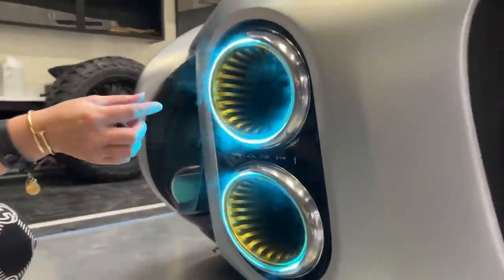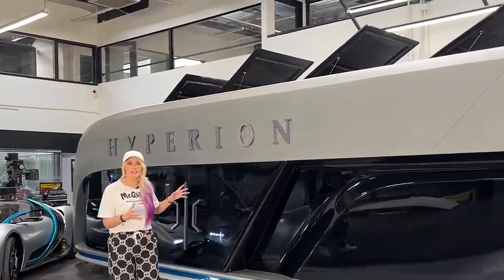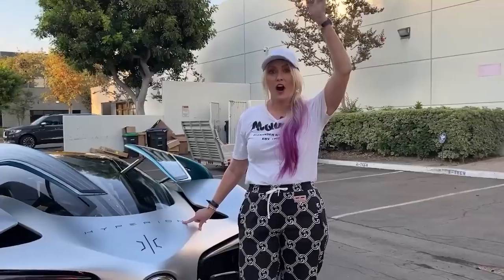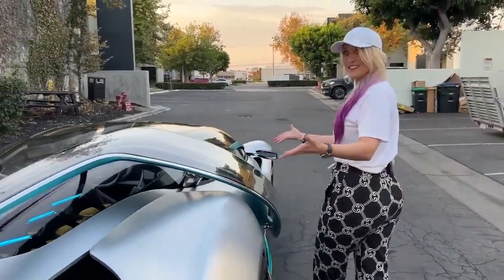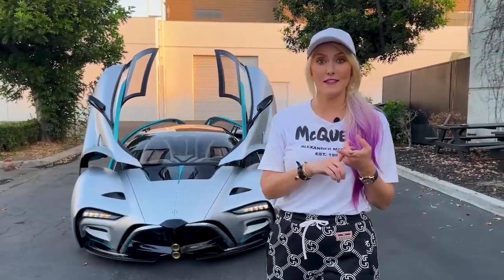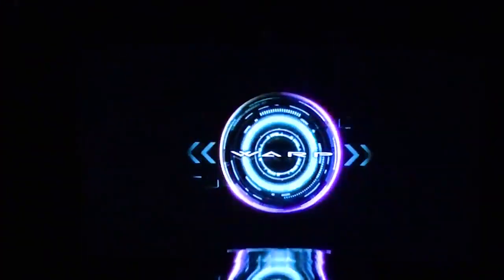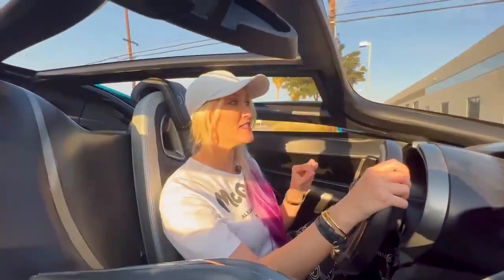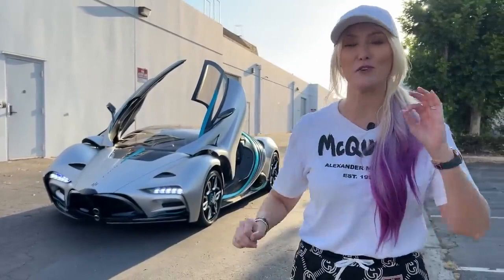Water Firing Hypercar with NASA Technology Hyperion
Water Firing Hypercar with NASA Technology Hyperion @SupercarBlondie

This is the Hyperion XP-1... One of the most advanced cars ever built, it's powered by a hydrogen propulsion system which makes the car literally spits water from the exhaust. Also utilizes some of the most advanced technology ever added to a car, it can be charged in 5 minutes and has a range of over 1500km. The XP-1 can also reach 0-100kh/m in just 2.2 seconds and has a top speed of over 350km/h. Alex gives us a closer look at what is sure to be the coolest and most advanced cars ever.

ABOUT US
Welcome to autoluxurious.com. From day one our team keeps bringing together the finest materials and stunning design to create something very special for you. All our products are developed with a complete dedication to quality, durability, and functionality. We've made it our mission to not only offer the best products and great bargains, but to also provide the most incredible customer service possible.

Transcript
0:01
wow this is cool
0:03
wow no it's cool actually ready to see
0:07
something cool all right we're going to
0:09
turn this baby on I'm going to see what
0:10
comes out the back here only water and
0:14
water vapor isn't that mad this is the
0:16
future guys all right
0:18
ready
1:22
was like oh my God it really it's just
1:24
water
1:30
so cool seeing it drive the first time
1:32
like have you ever seen a nose that
3:25
this is beyond what you're thinking
3:27
right this car actually uses technology
3:35
developed by NASA on this carton but
3:37
first
3:39
look at this
3:41
what in the world look at this it's a
3:44
it's an air blade that wraps around the
3:48
car now two cool things about this this
3:51
helps with aerodynamics and this right
3:55
here all the way through here is
3:58
actually solar panels so this when the
4:02
car is parked it will actually move
5:48
getting a bit technical I've actually
5:49
stayed here for four hours learning
5:51
about our hydrogen powered car works and
5:54
I was like wow they air intakes like
5:56
what's the deal with them they do
5:58
provide a little bit of cooling but when
6:16
in order to get the energy from it you
6:19
then feed oxygen back through here and
6:24
that's how stuff is done I mean I'm very
6:27
technical about this
6:29
where do you get hydrogen from where in
6:33
the world is hydrogen from right you can
6:36
get it from the sun and water and wind
6:39
right so when you look at the design of
6:43
this car they've taken those three
6:44
elements and put it in here for the
6:47
water element you've got this blue here
6:49
running down the side
6:51
and actually what's cool is it travels
6:54
all the way down here you see this into
6:56
the into the break and then along the
6:59
side so that's the water element right
7:02
this kind of wave the sun element of
7:05
course the solar panels here and the
7:08
wind is like the aerodynamics that they
7:11
built into this car so you'll see how
7:14
the wind travels through this car you've

7:28
where you can generate hydrogen from
7:30
right I've got a fob look we all love
7:32
this stuff all right jump in let's see
7:34
the interior and what it does
7:36
oh things light up and stuff we love it
7:38
all right so you've got this little
7:39
cutoff steering wheel here this is your
7:41
center console so look massive screen
7:43
here and this is actually to put it in
7:46
drive you pull this over and down I'm
7:49
going to drive this in just a second
7:50
right we're going to put this in here
7:53
watch

10:02
of about 1600 kilometers zero to 100 in

10:53
all right how epic was that oh seeing it
10:55
out on the roads this is very very very
10:58
very rarely actually taken out of this
11:00
facility so we are very very lucky um to
11:03
get those shots and the kind of
11:05
reactions we got I mean I'm surprised we
11:08
didn't get into a crash because everyone
11:09
was like slowing down getting their
11:11
phones out like filming us it was crazy
11:13
so this is the Prototype and I don't
11:16
know like I'm really excited about
11:18
actually seeing production version of
11:21
this car out on the roads a massive
11:23
thank you to Hyperion for taking their
11:25
time today to bring us into the fold
11:29
yeah you guys are rock my God thank you
11:31
so much make sure you like the video

11:42
[Music]
English (auto-generated)
AllBugattisConcept carsSupercarListenableRelatedFrom Supercar BlondieRecently uploadedWatched